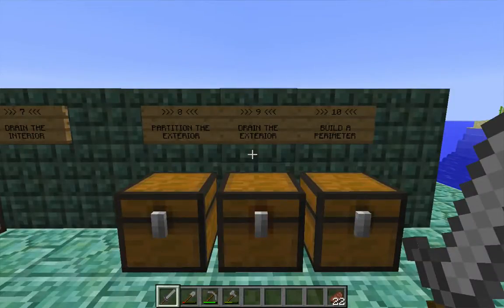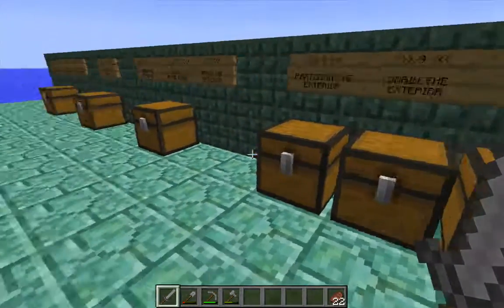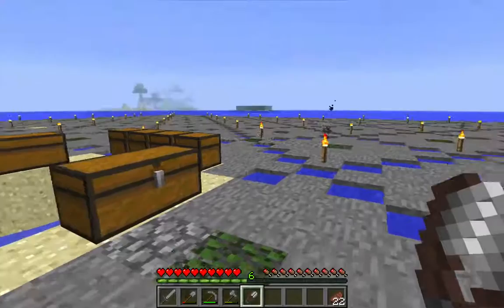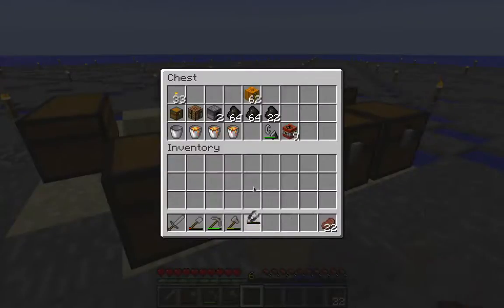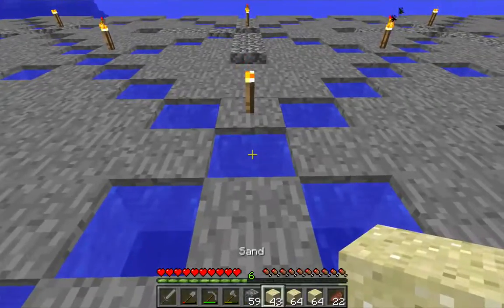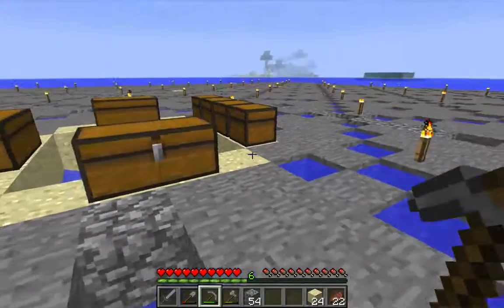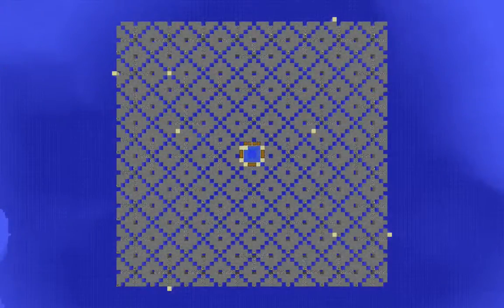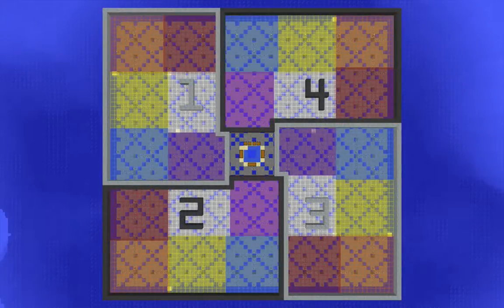Minecraft Ocean Monument, Part 15: Draining the water from above, introduction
This video is an overview of the procedure for removing the water from above the monument.